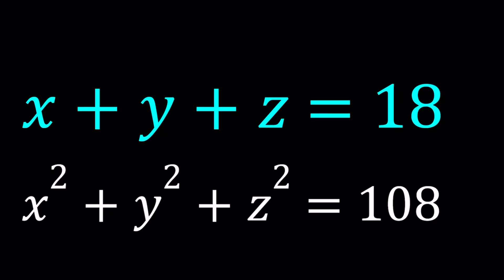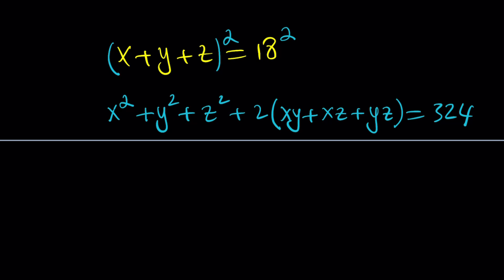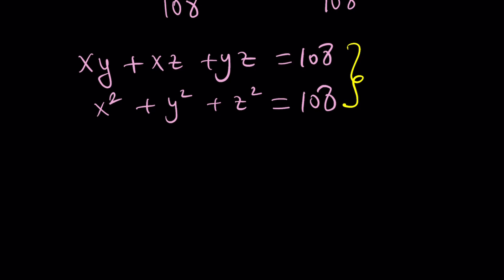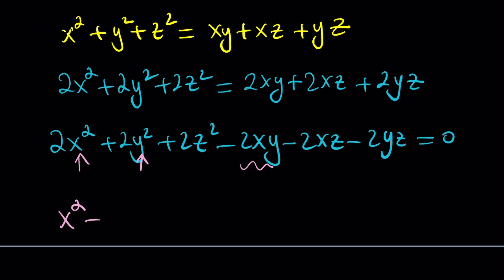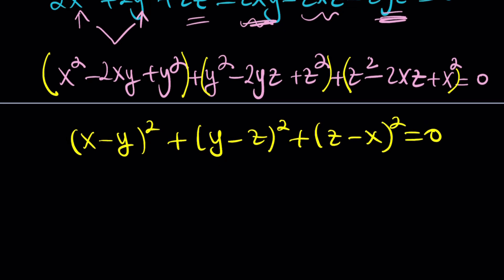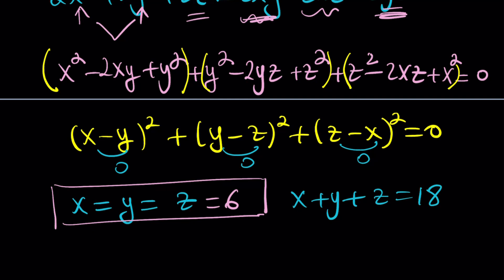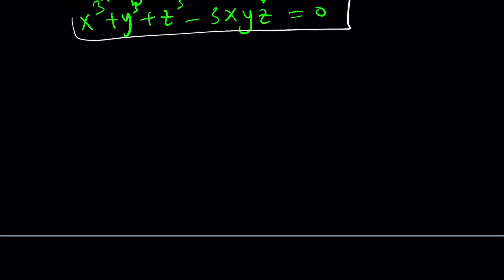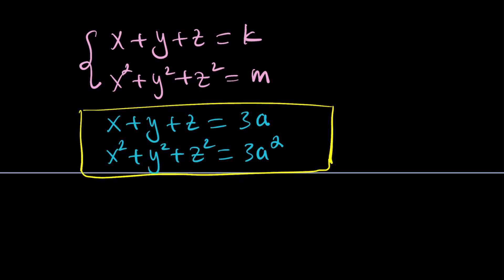Solving A Special System | Can We Generalize?